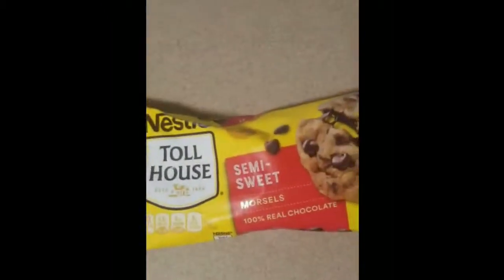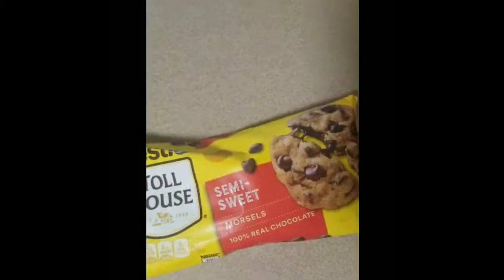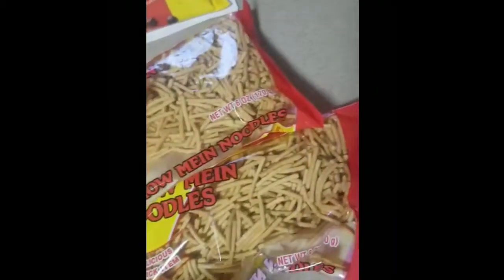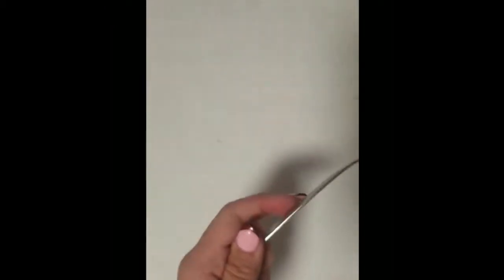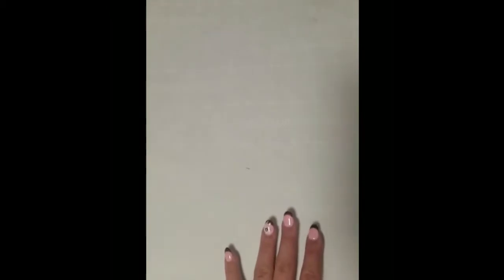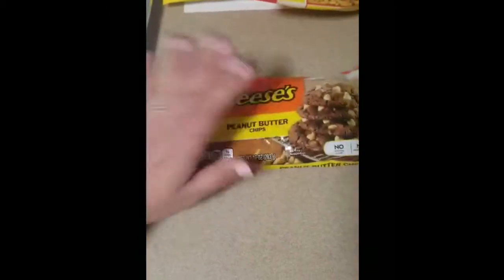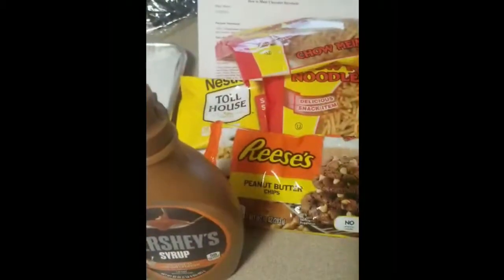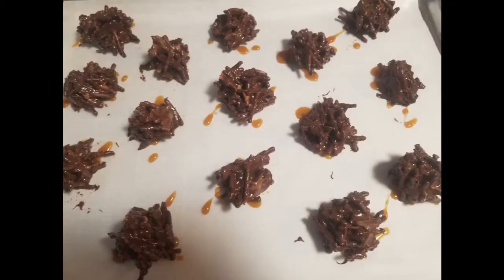How to Make Haystacks (CMST& 220 Speech)